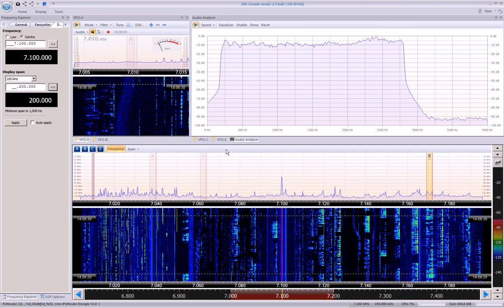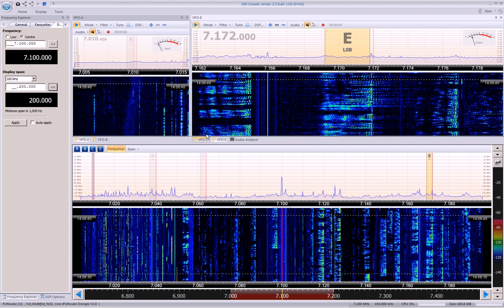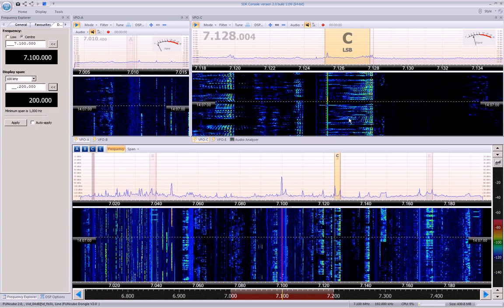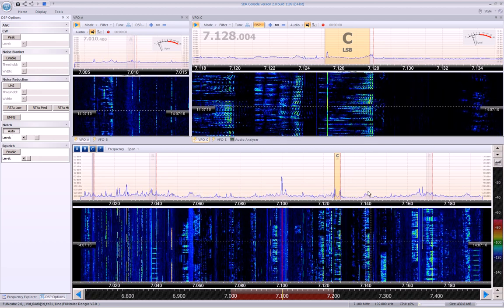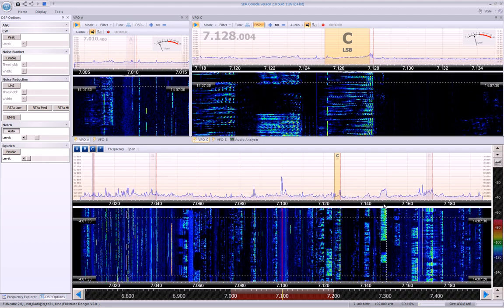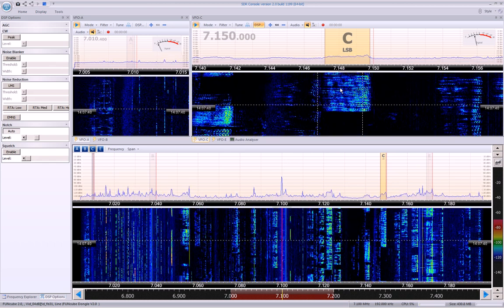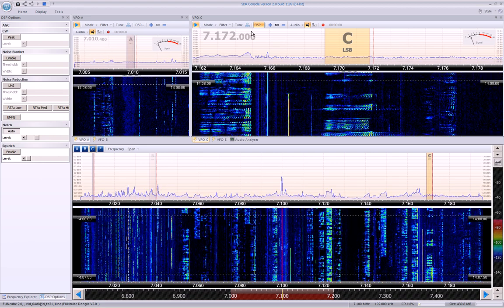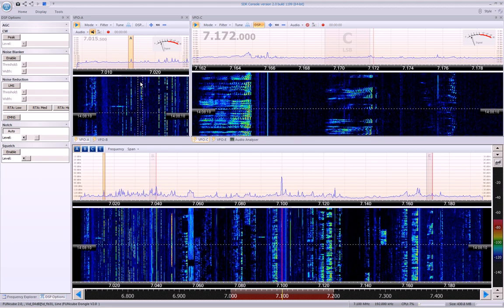FCD+40M LNA off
revisted the band with LNA off. Triband VHF antenna on Diplexer so HF antenna grounded through that, not the best setup.